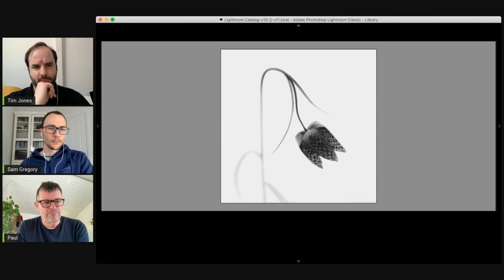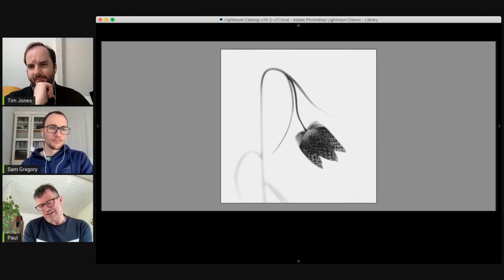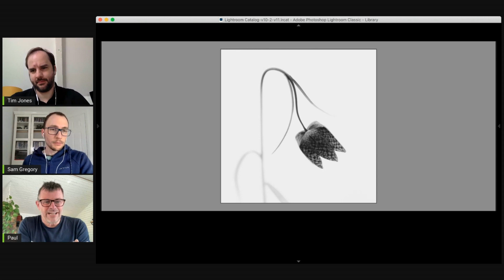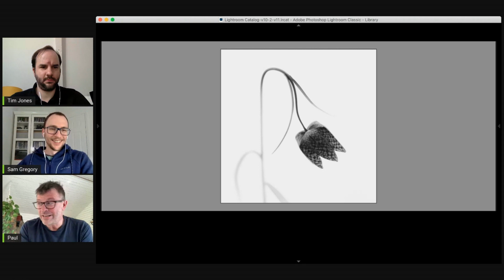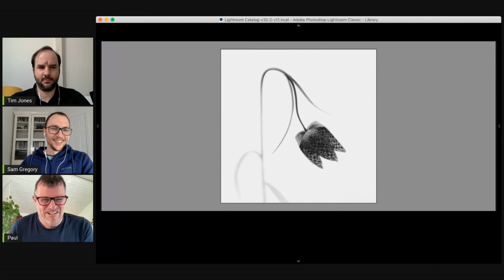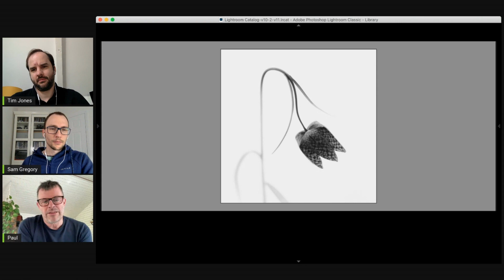Lets Talk Black and White with Paul Sanders - Fotospeed | Paper for Fine Art & Photography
Join Sam and Tim for a bit of fun with Paul Sander talking all things Black and White. Paul will talk you through his process as well as telling us all about Colin the printer.